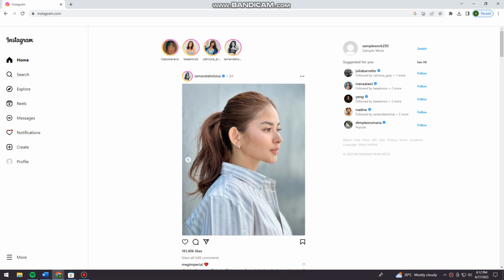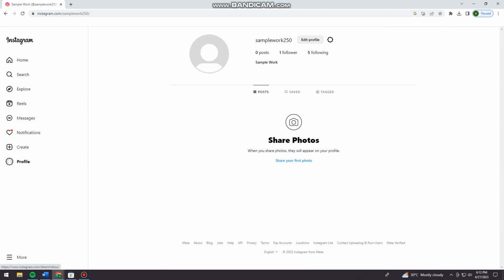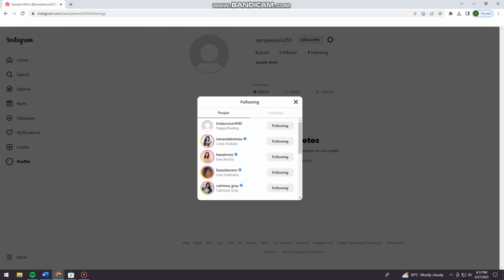How To See Who Doesn’t Follow You Back On Instagram (2023 Guide)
Learn How To See Who Doesn’t Follow You Back On Instagram (2023 Guide).In this tutorial, you will learn how to see who doesn't follow you back on Instagram. This can be useful if you want to keep track of your followers or if you want to clean up your following list.

Here are the steps to see who doesn't follow you back on Instagram:

Go to your profile by tapping on the profile icon at the bottom right corner of the screen.
Tap on the three horizontal lines at the top right corner of the screen to open the menu.
Select "Settings" at the bottom of the menu.
Scroll down to the "Account" section and select "Followers."
You will see a list of your followers. If someone doesn't follow you back, their profile will have a "Follow" button next to their name.
To unfollow someone who doesn't follow you back, tap on their profile, and then tap on the "Following" button. This will unfollow them.
That's it! You can now see who doesn't follow you back on Instagram and unfollow them if you choose to. Remember that unfollowing someone will remove them from your following list, and you will no longer see their posts in your feed.